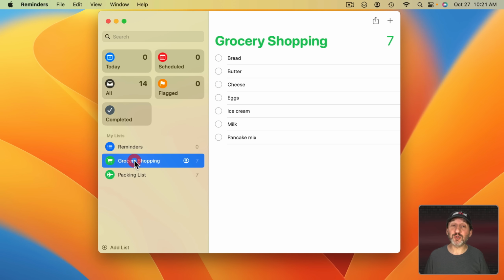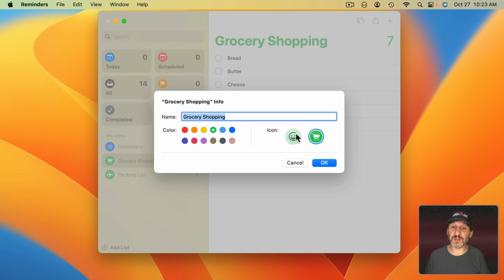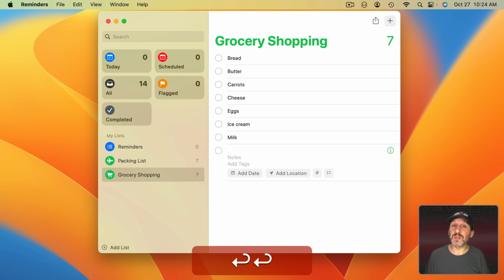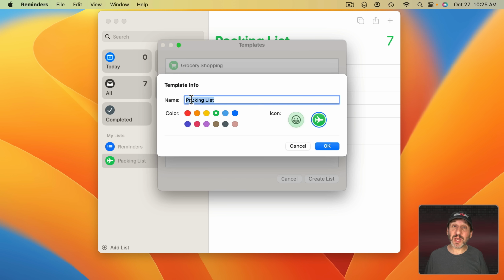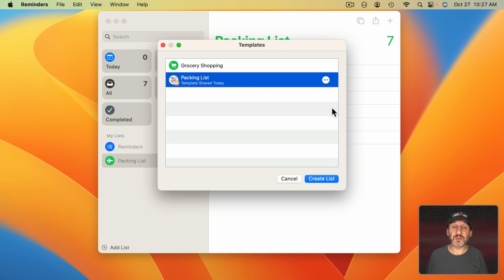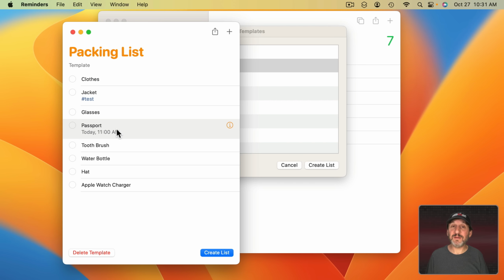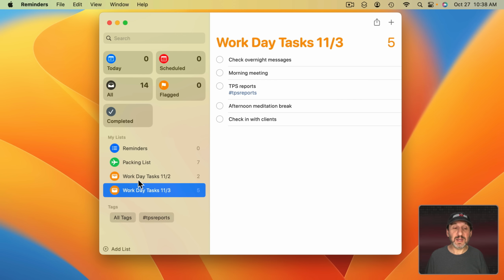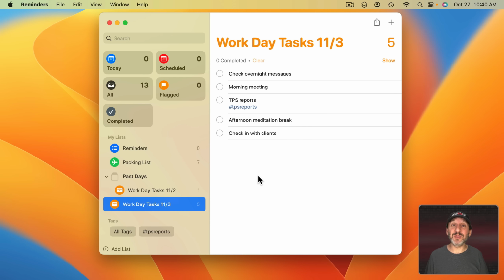Using Mac Reminders List Templates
A new feature in macOS Ventura is that you can now create list templates in Reminders. You can use these to easily recreate lists with some default items instead of starting from scratch.

00:00 Intro
00:33 Grocery List Example
02:29 Packing List Example
02:47 Modifying Templates
03:56 Sharing Templates
05:04 Work Day Tasks Example